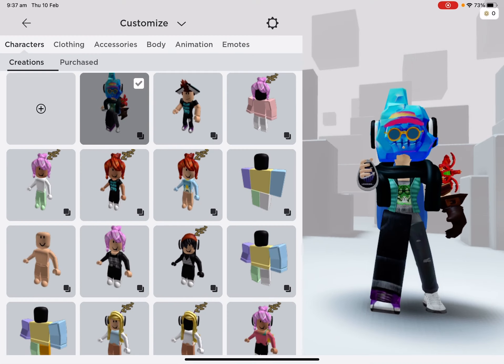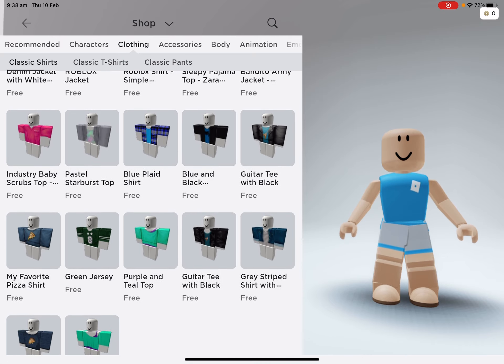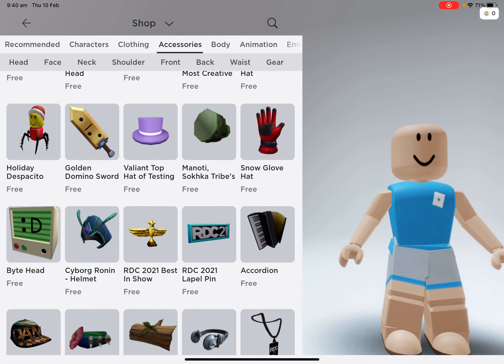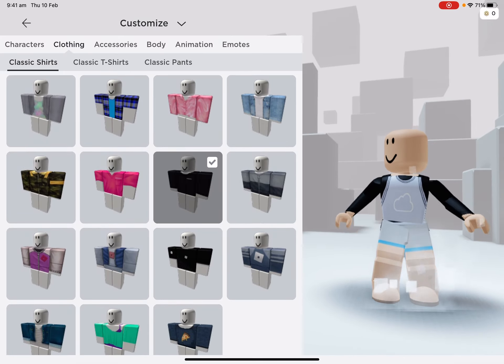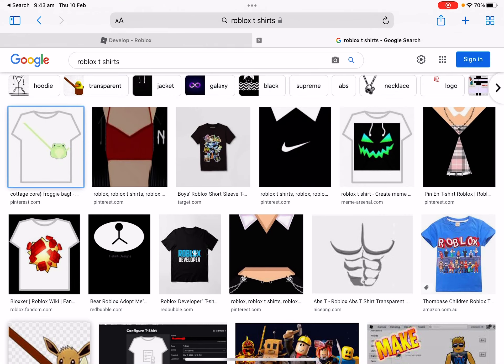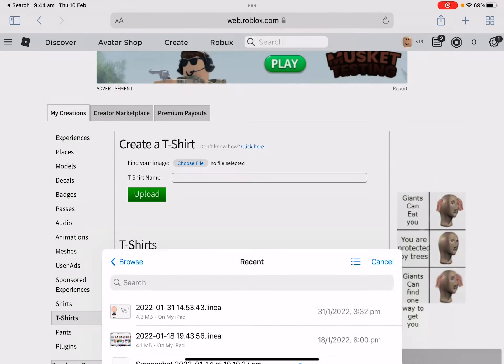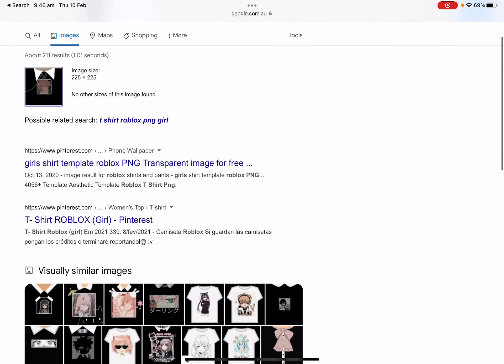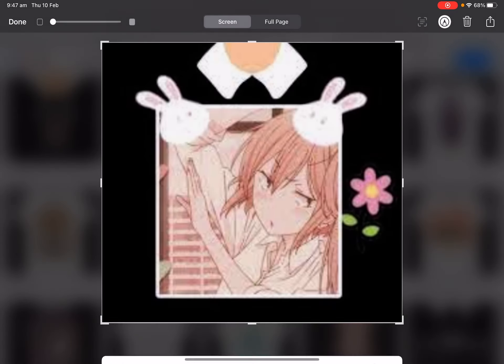How to get items for free and shirts, pants and more! How to create and choose ur own skin colour!